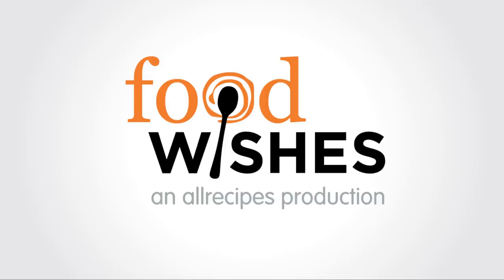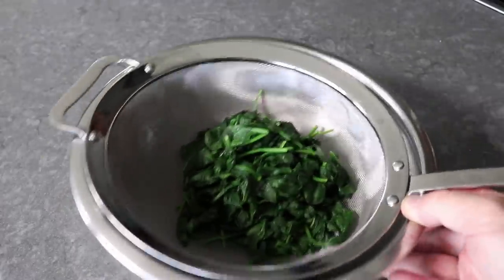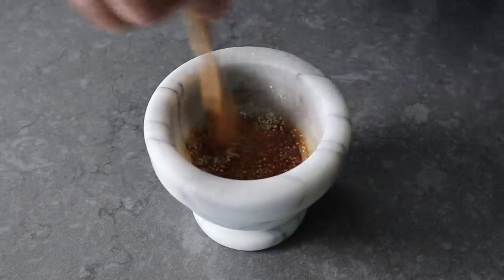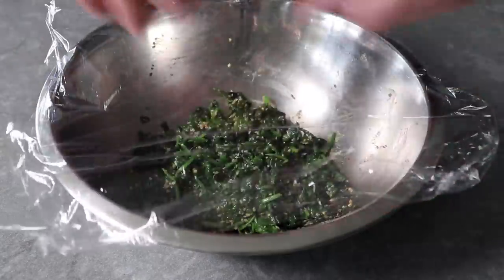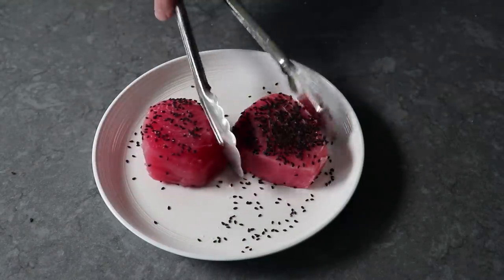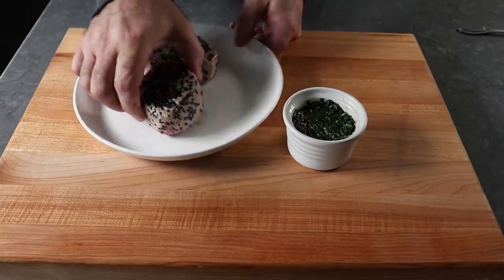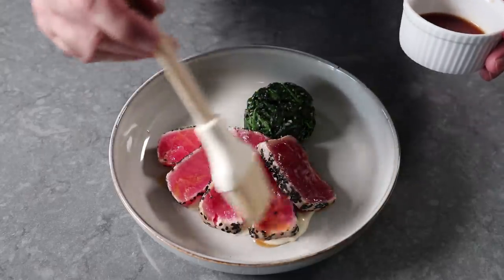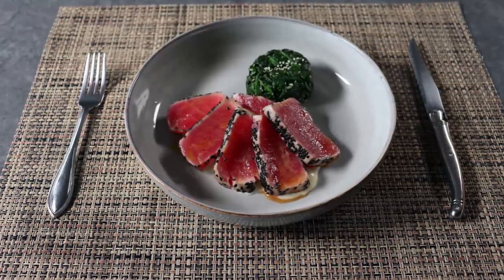Sesame Seared Tuna & Sushi Bar Spinach - Food Wishes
It takes decades of experience to become a master sushi chef, but even a novice cook can pull off this sesame seared tuna and spinach salad. Speaking of master sushi chefs, they don’t serve their tuna “tataki” on miso mayo dressings, but it tastes amazing, and like I said, we’re not master sushi chefs. Enjoy!

To become a Member of Food Wishes, and read Chef John’s in-depth article about Sesame Seared Tuna & Sushi Bar Spinach, follow this link: